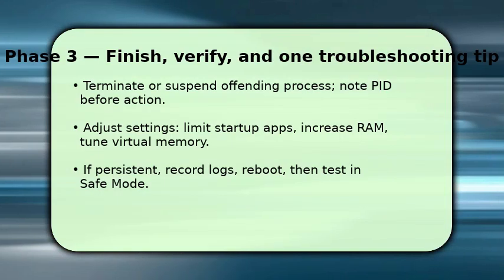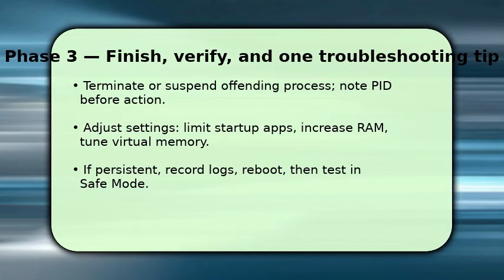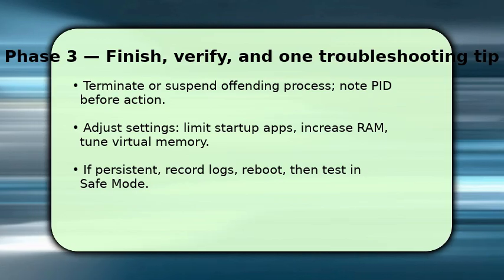How to Use Resource Monitor (full Guide)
How to Use Resource Monitor (full Guide) | 🔒 Surfshark VPN Deal — Stay private and secure. $1.99/mo + 3 Months Free ▸

Dive into the comprehensive guide on using Resource Monitor to optimize your computer' extraneous processes. Learn how to track CPU, memory usage and disk activity with ease.

Resource Monitor, CPU Usage, Memory Management, Disk Activity Tracking, Optimize Computer Performance,